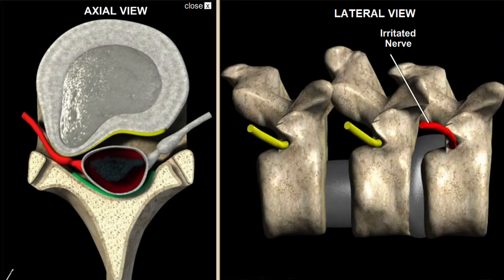Cox Decompression explained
Dr Ryan Lees explains how the Cox Decompression technique works.